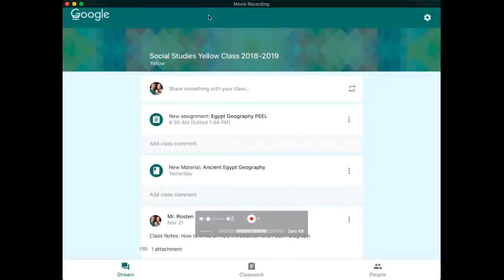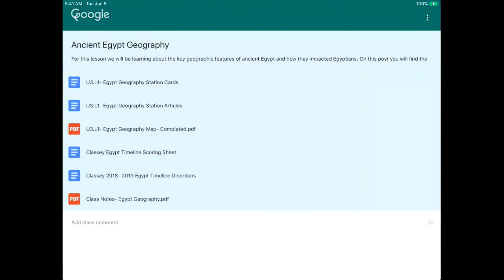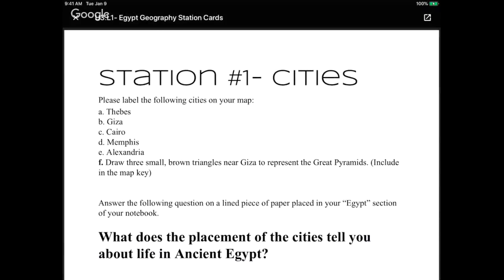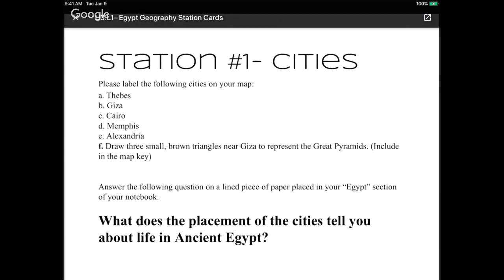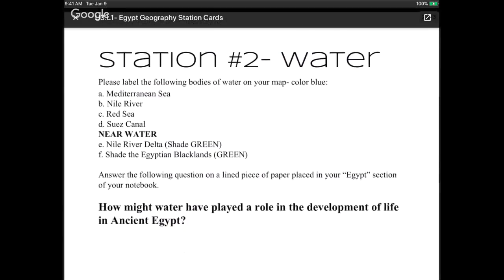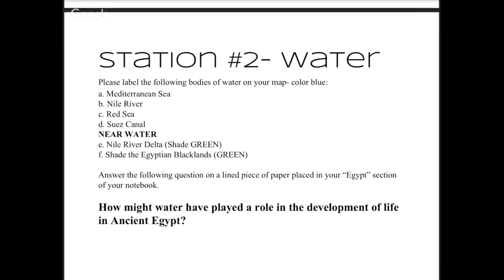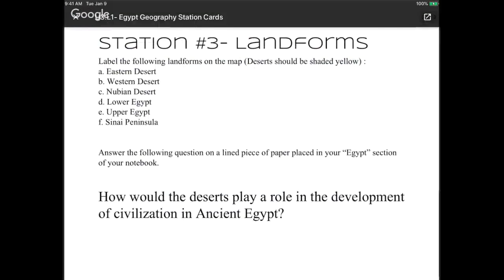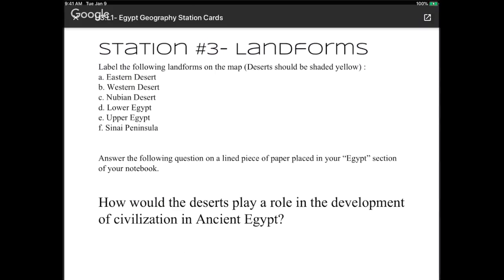Rostens Review Episode #9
Mr. Rosten reviews what we did in Social Studies this week as we started our third unit!